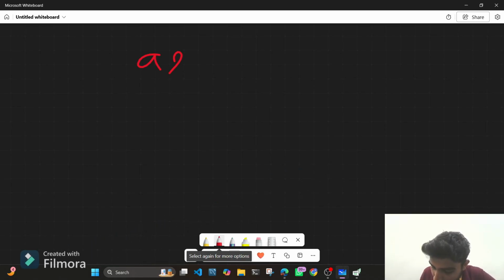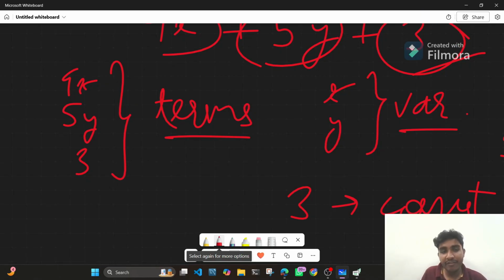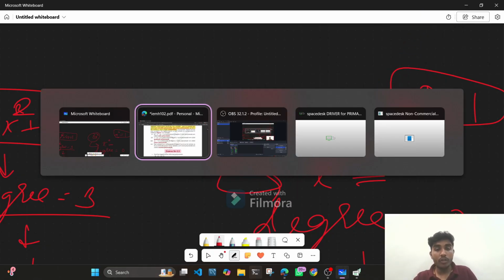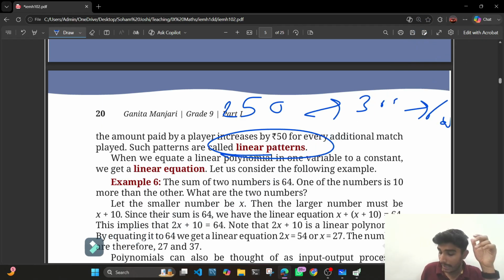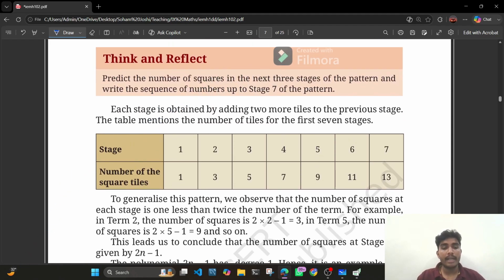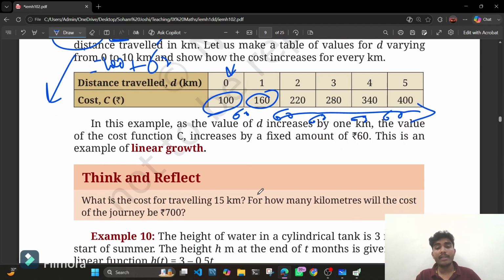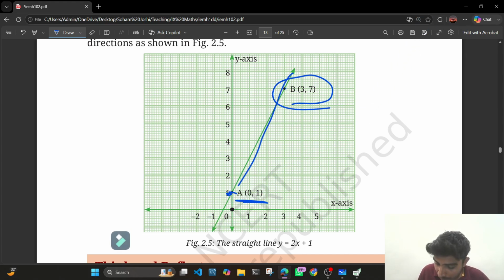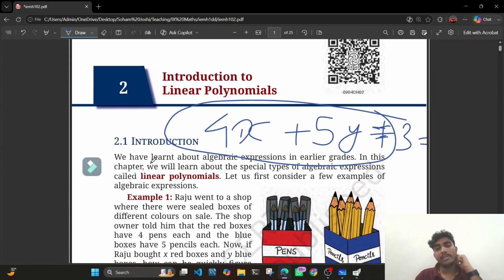Class 9th | Maths | Chapter 2 : Introduction to Linear Polynomials | CBSE | NCERT